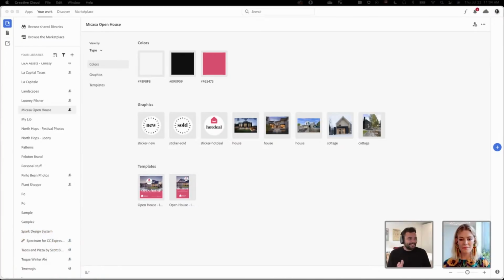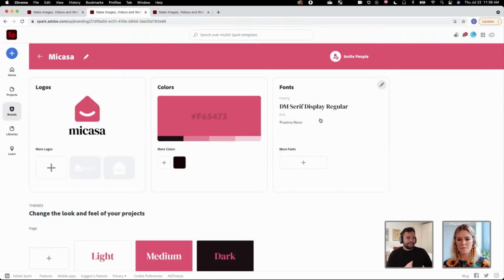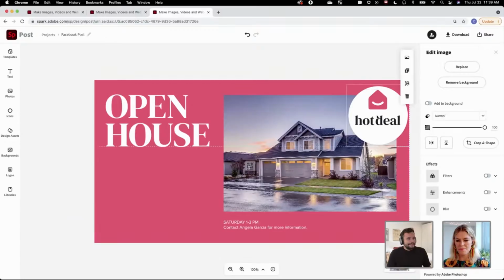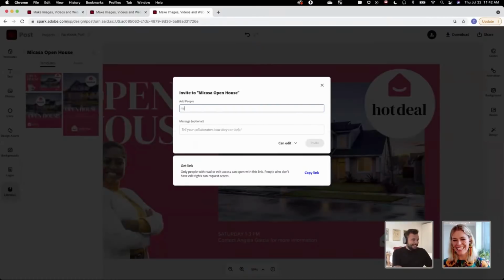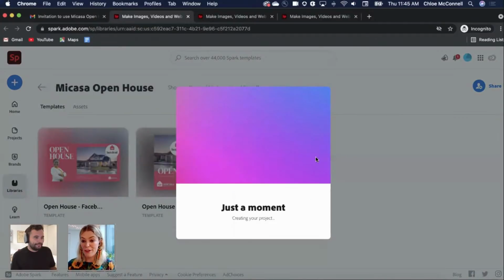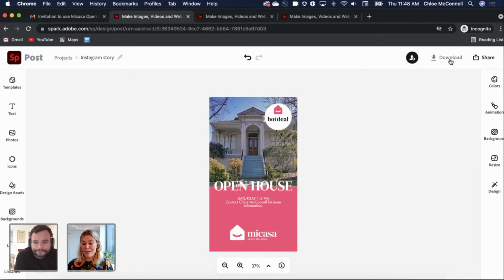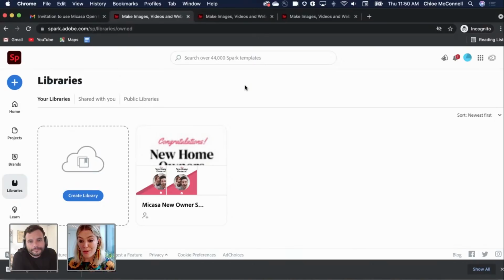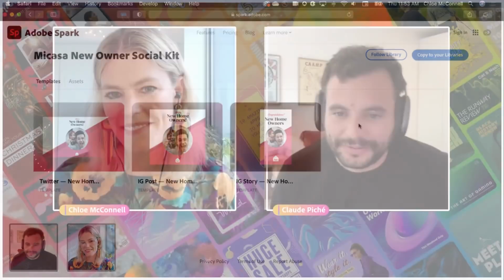Create a Brand Style Guide: Like a Pro | Adobe Creative Cloud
Keep your brand - on brand with Claude and Chloe! Today you’ll learn how to build a cohesive brand in under 30 minutes using Adobe Spark. From logos to colors, to templates - tune in and learn how to create professional, shareable assets and templates that can be applied across your team's designs!

Welcome to Like A Pro, a new show on Adobe Live. Whether you’re looking to grow your business, launch your side hustle, stand out on social media or just hang with the community - Like a Pro is for you. Join us every Thursday morning at 8:30 am PST and learn how to create stand-out social media assets, layout flyers and posters, whip up a quick logo for your small business, edit photos and even create short videos in under 30 minutes! Regardless of your skill level, we’re here to help – tune in every week as we show you how to design fun yet professional-looking content!

Host Chloe McConnell is a Principal Product Manager at Adobe.

Chapters
00:00 Start
00:43 Introduction
03:30 Today’s project
05:58 Brand manager
07:27 Templates
10:30 Remove background
11:00 Saving and sharing a template
13:15 Chloe takes over the design
14:20 Copying the template from the library
16:18 Updating assets within the template
18:48 Project sharing
20:06 Public libraries